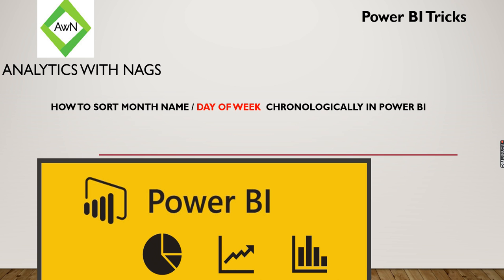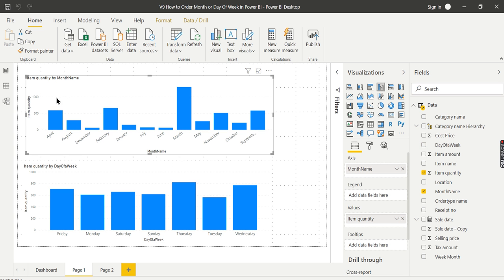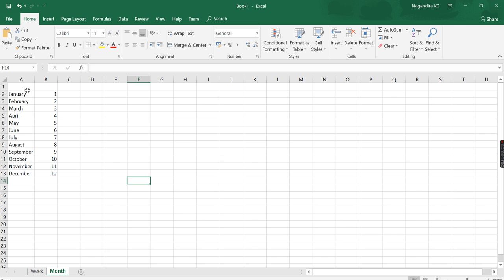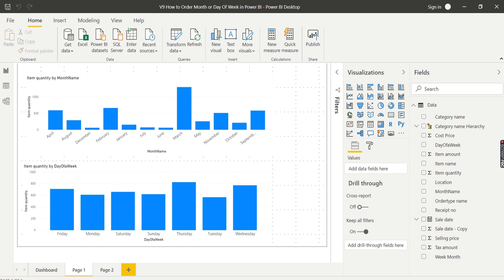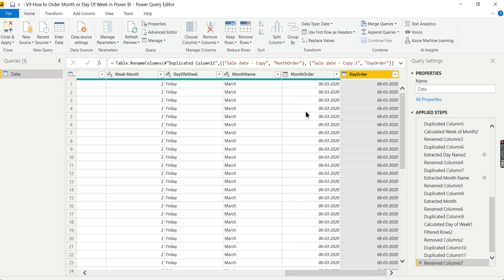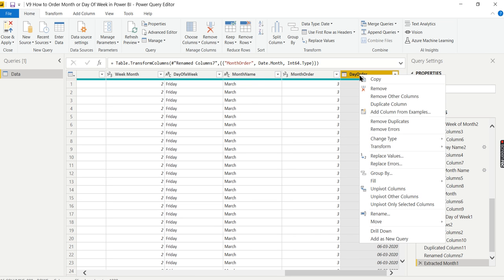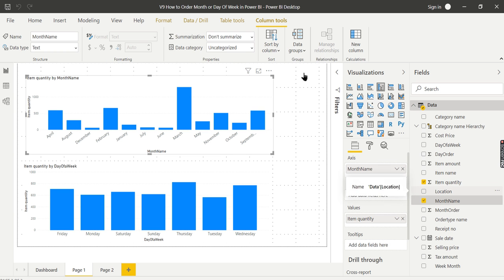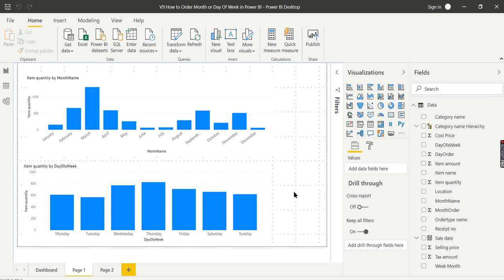Power BI Desktop Tips and Tricks (9/100) - How to Order Month or Day or Week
How to Sort Month Name or day of Week in Chronological order in Power BI,  How to Order Month by its order ,  How to Set Sort property for a column in Power BI, Power BI Desktop Tutorials